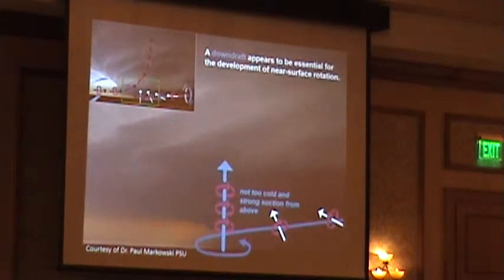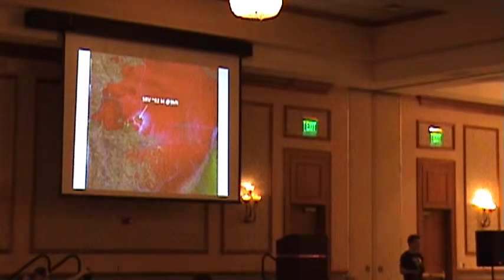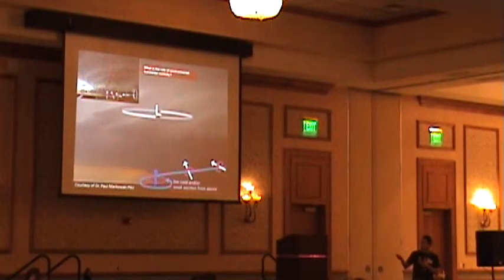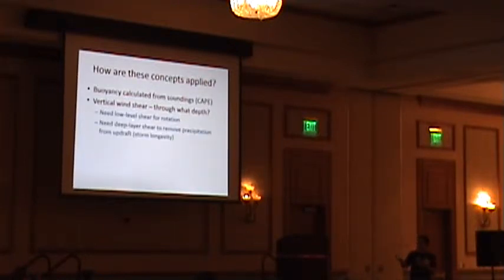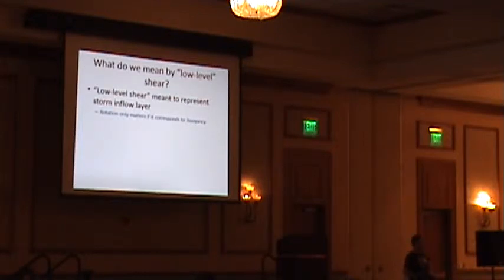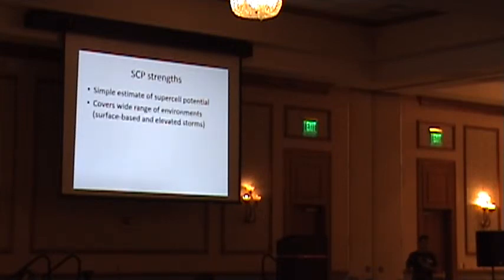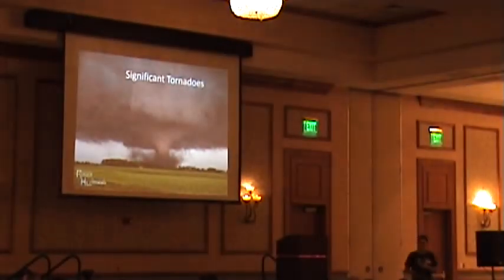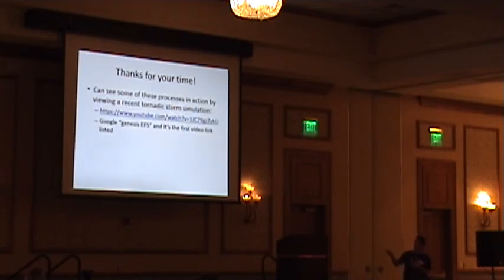ChaserCon 2015: Rich Thompson - pt. 2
Rich Thompson's presentation “Rotation and More Rotation” during the 2015 National Storm Chasers Convention